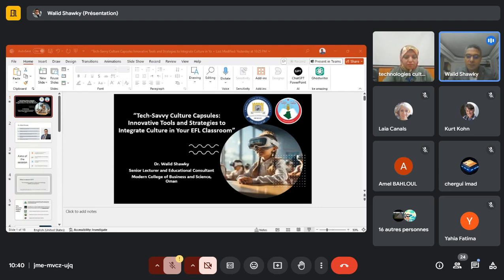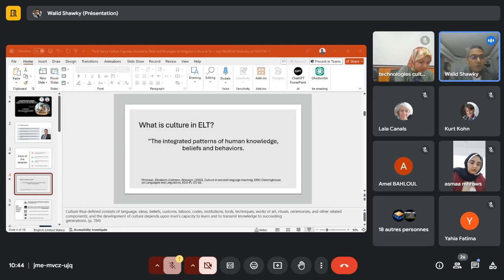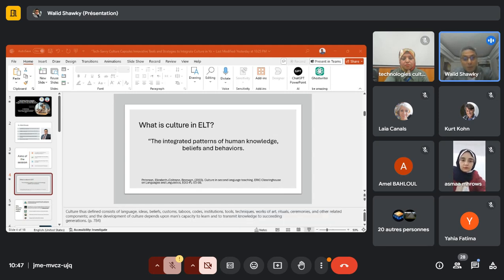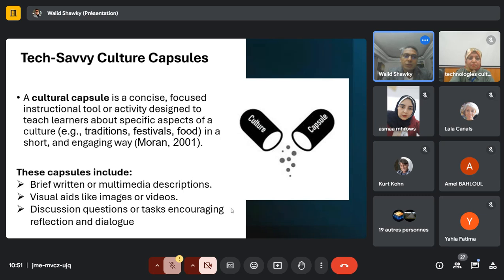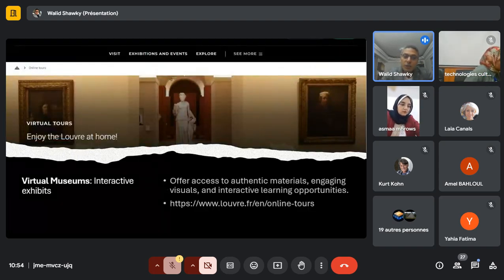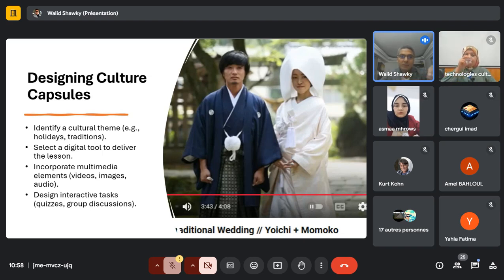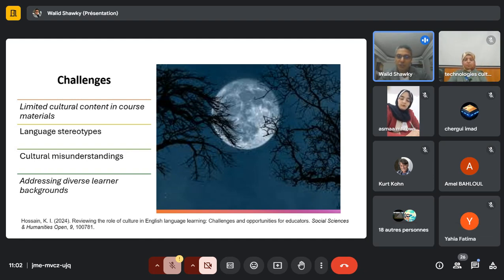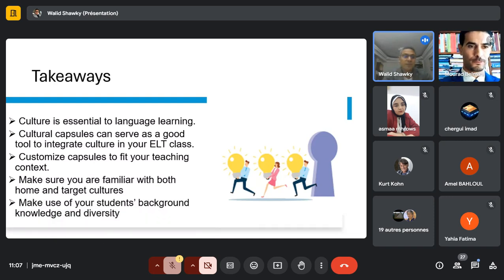دكتور وليد شوقي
شاهد محاضرة د.وليد شوقي,محاضر بجامعة سلطنة عمان, في المؤتمر الدولي للدكتورة يحي فاطمة بجامعة غرداية الجزائر